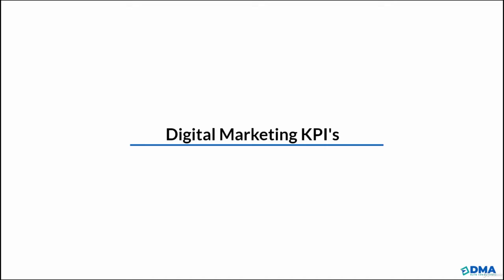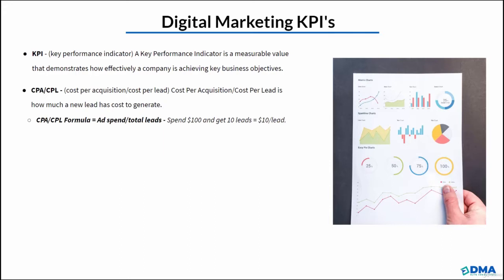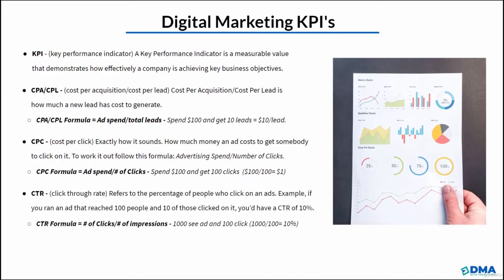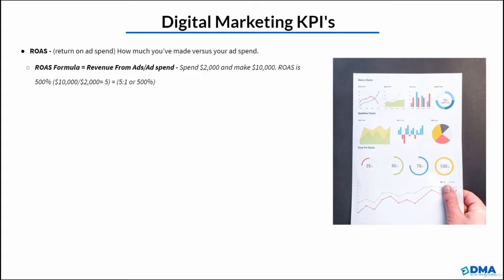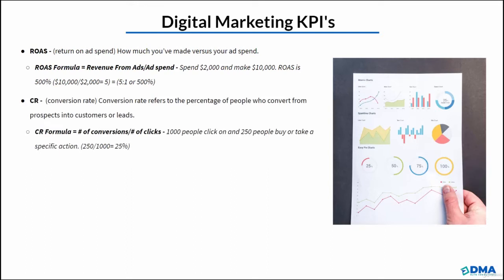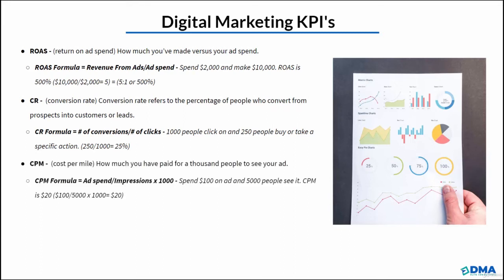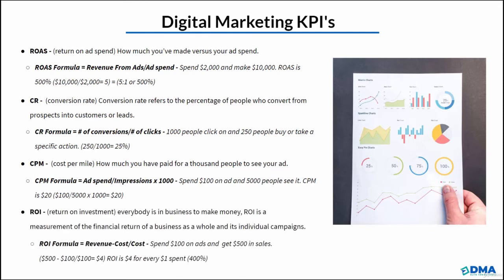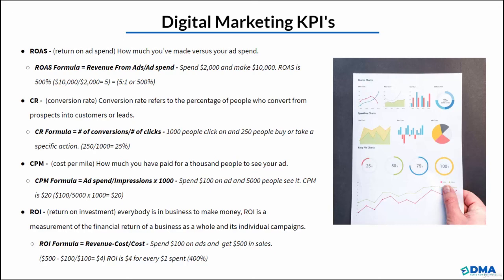30. Digital Marketing KPI's